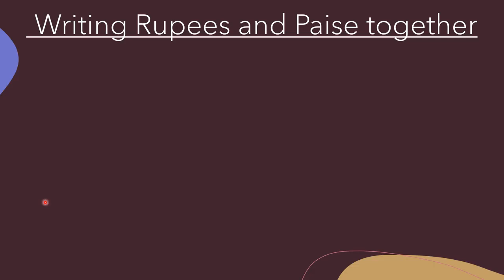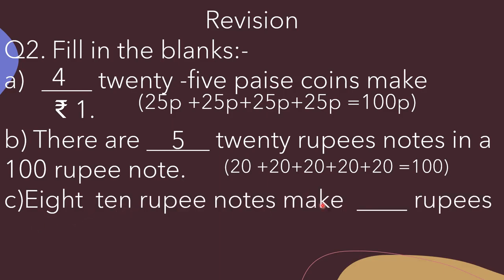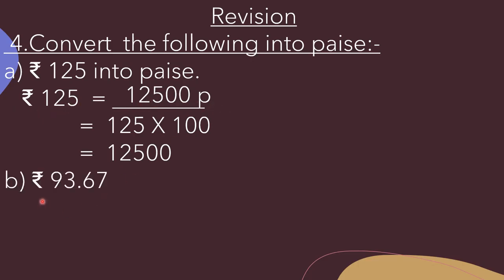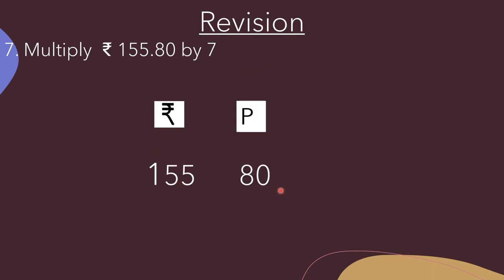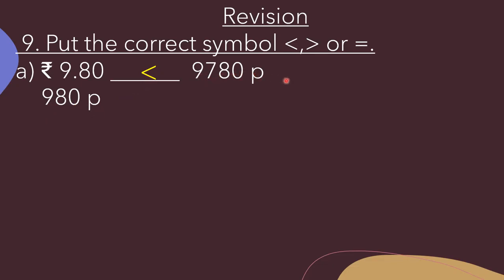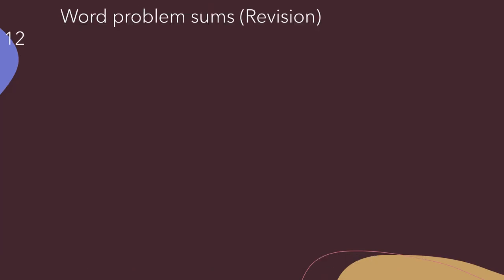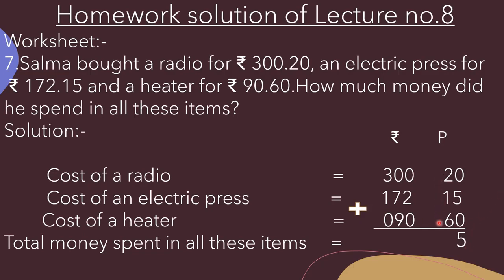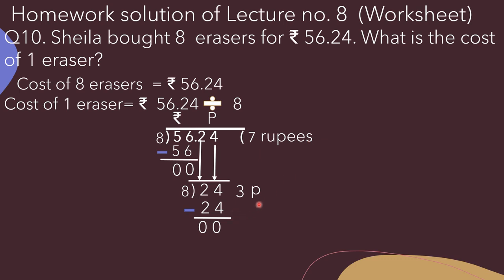Class 3 Mathematics Term3 Ch 2Money summary lecture